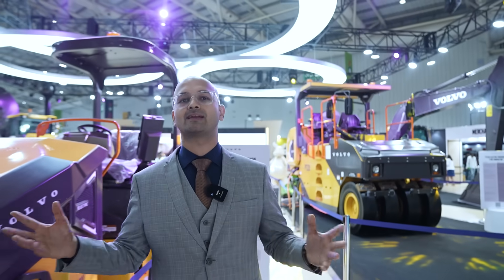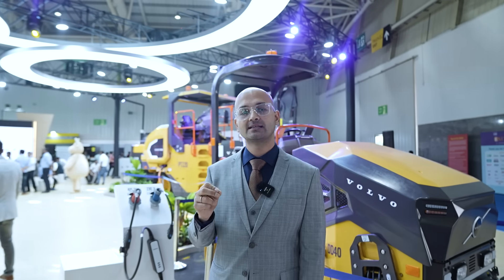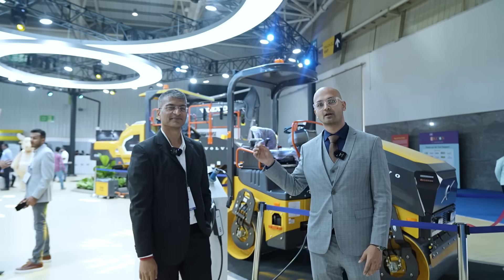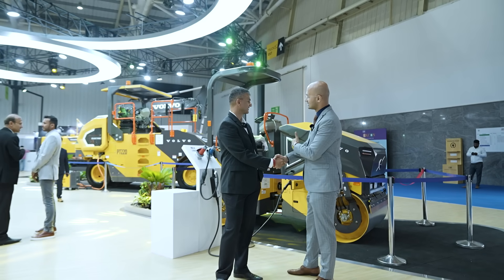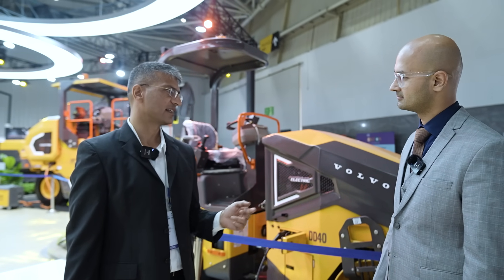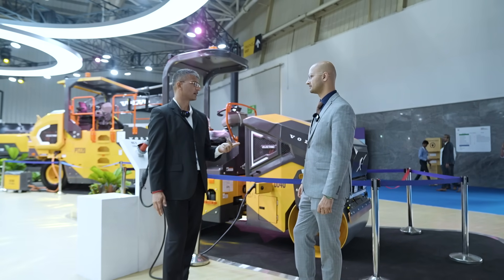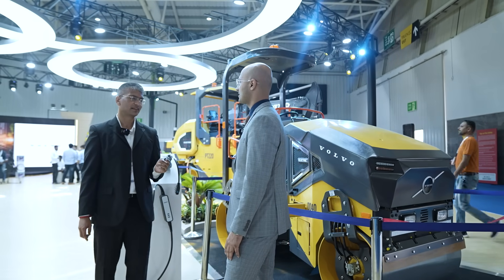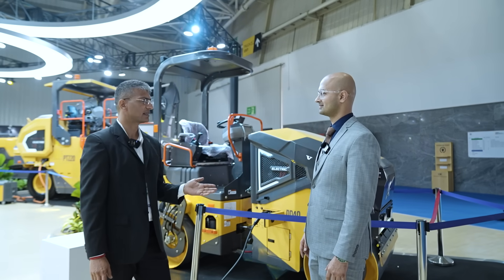Exploring the Electric DD40 Compactor with Raghavendra Naik at EXCON 2023 | Volvo CE India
Join Raghavendra Naik, Head of the compaction and asphalt business as he delves deep into the features of our latest, electric compactor,  DD40!

Join us only at Excon 2023, Hall 4, A8 (Indoors), BIEC Bangalore from 14th to 16th December 2023.